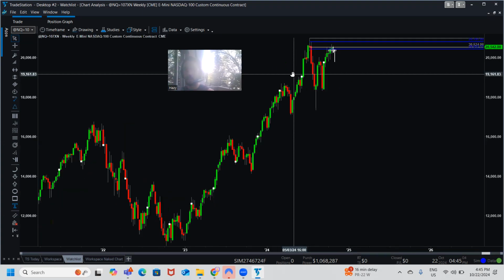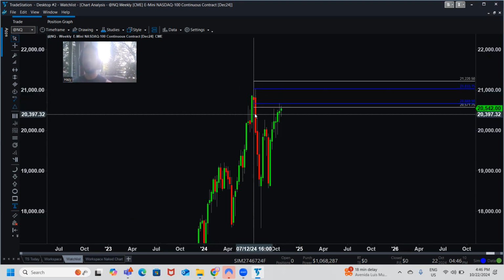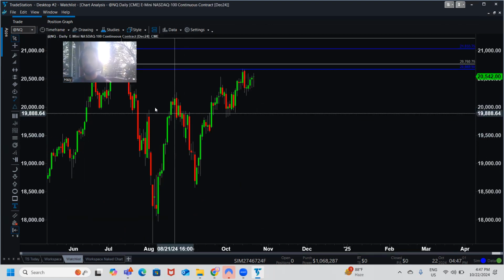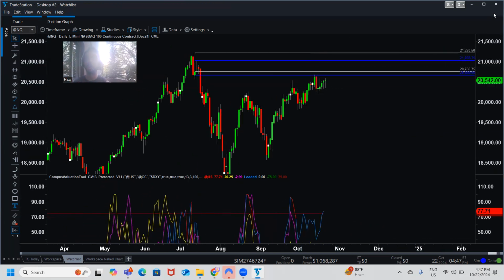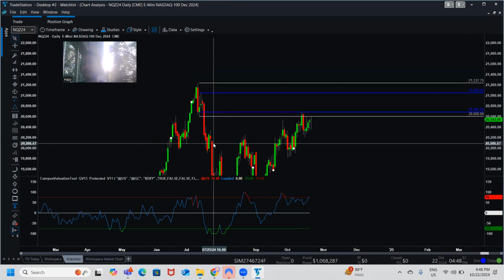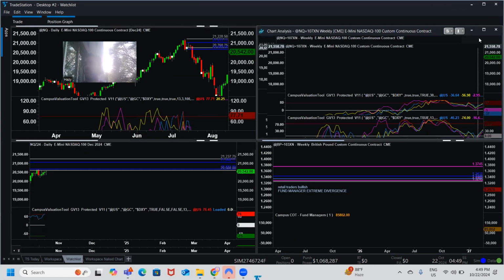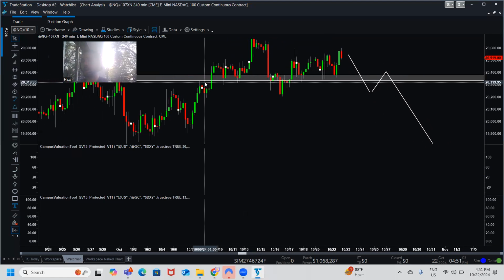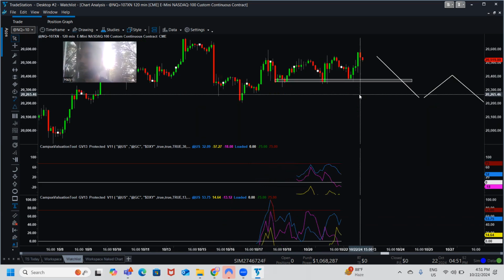NASDAQ OVERVALUED AGAINST INTEREST RATES. PRE ELECTION EQUITY INDEXES DROP. *FUNDING TRADERS*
Expecting a drop in equity indexes because of election cycle seasonality and because of it being overvalued against interest rates. Lets see if we see the drop this week or the other. Or maybe we dont see a drop at all! Stay blessed fellas!!